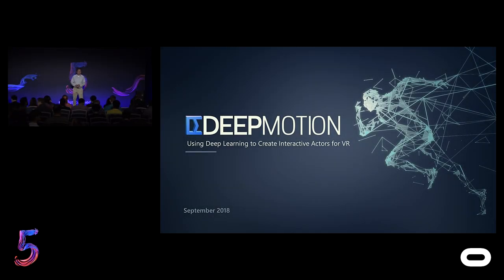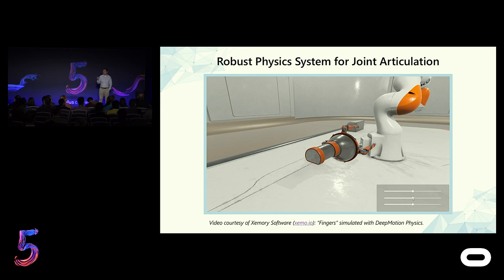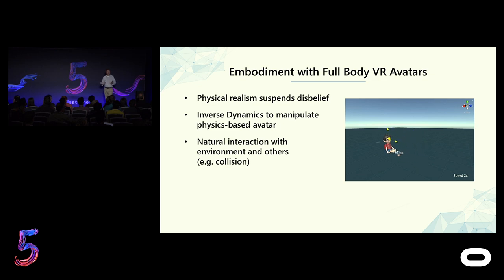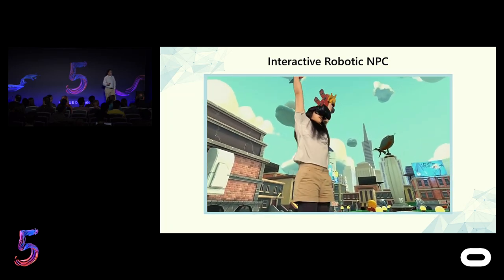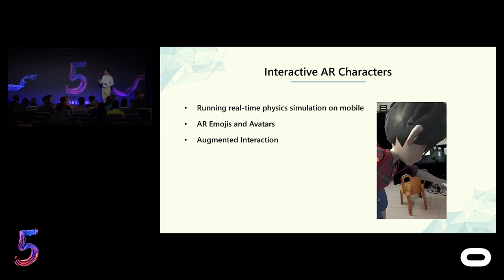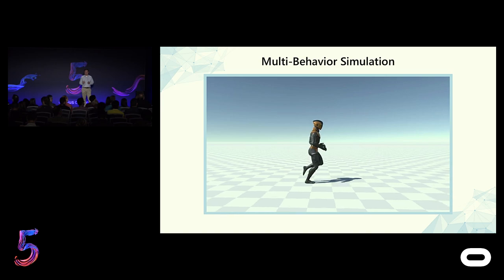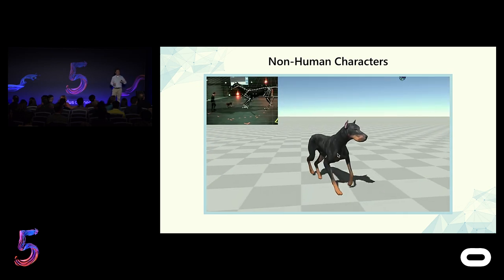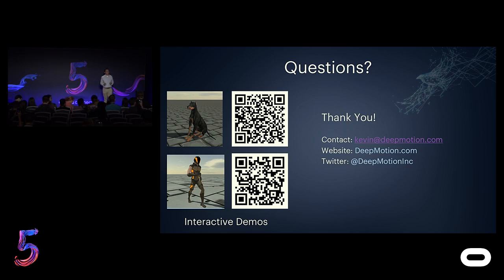Oculus Connect 5 | Using Deep Learning to Create Interactive Actors for VR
Physical character interaction is hard to fake–whether it’s between two in-world characters, between users and characters, or between a character or avatar and its environmental surroundings. Nevertheless, interaction is central to user-driven storytelling and building immersive VR and AR experiences that suspend disbelief. DeepMotion will discuss the challenges of, and science behind, building an interactive character authoring tool, as well as how developers can integrate intelligent character simulation into their own experiences.

Kevin He, DeepMotion